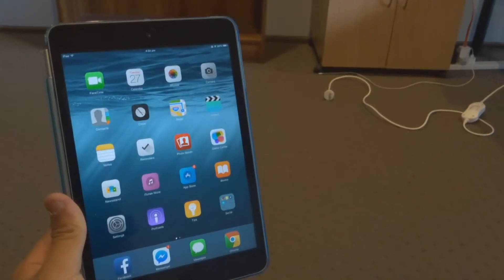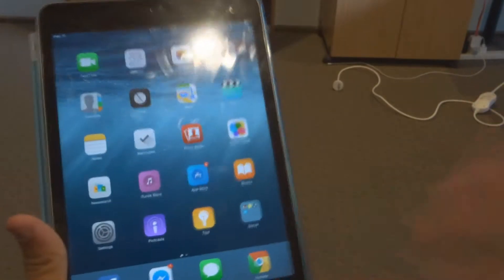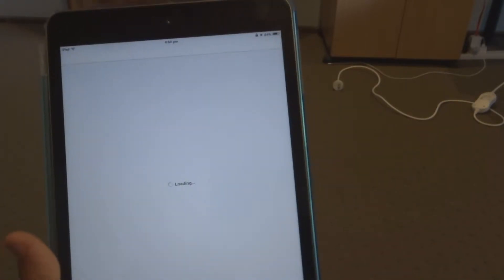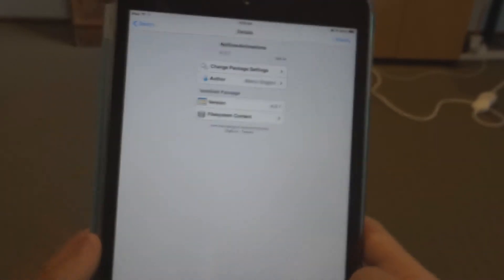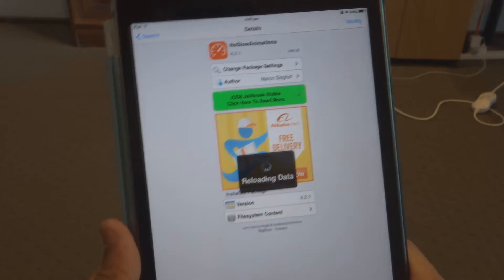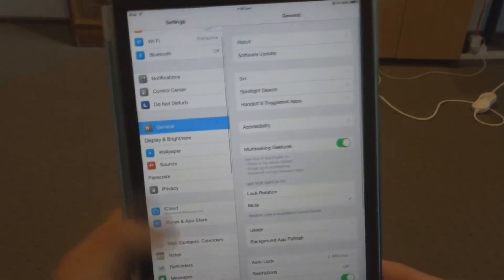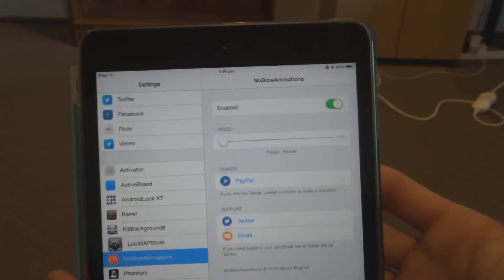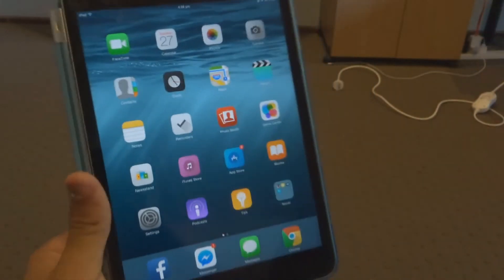iOS 8: Speed Up iOS 8 Any Device - NoSlowAnimations Jailbreak Tweak